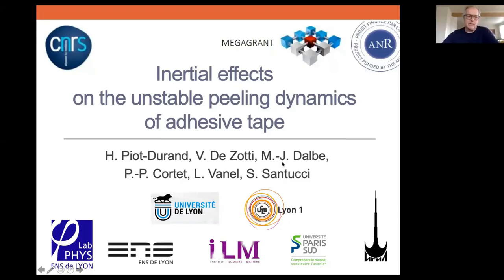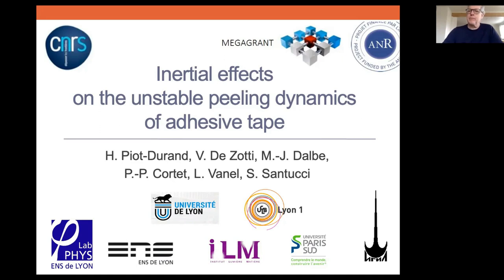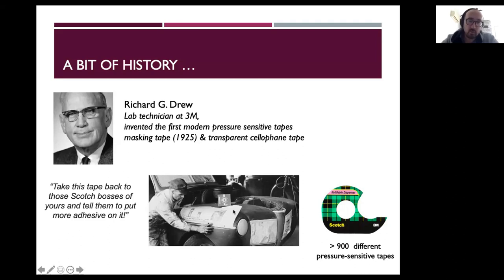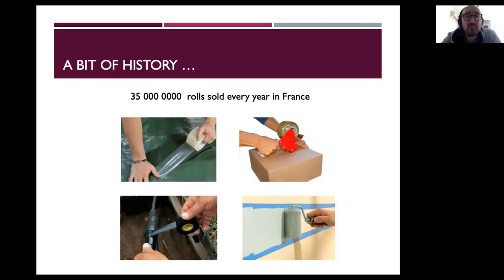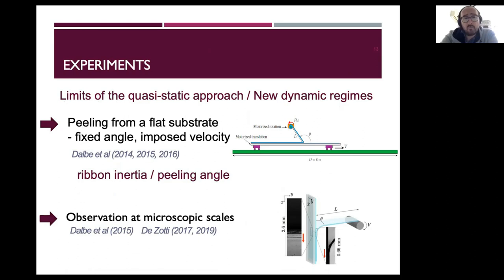Inertial effects on the multi-scale stick-slip dynamics in adhesive tape peeling (Stéphane Santucci)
Abstract: Inertial effects on the multi-scale stick-slip dynamics in adhesive tape peeling. Everyone has experienced the unpleasant screechy sound when peeling-off packing tape. This noise is the signature of a dynamical stick-slip instability, with periodic velocity oscillations of the peel front. Despite a large number of studies, such instability still causes industrial problems, bringing forward challenging questions. Recent studies have demonstrated that the unstable front dynamics is even a more complex process, involving a secondary instability at much smaller spatio-temporal scales than the macroscopic stick-slip.
Thanks to an extensive experimental study, we have been able to unveil the precise characteristics of this peel front micro-instability. In particular, the amplitude of this instability scales with its period as A ~ T1/3, with a pre-factor evolving slightly with the peel angle, and increasing systematically with the bending modulus of the tape backing. A local energy balance of the detachment process shows that the elastic bending energy stored in the tape region that will detach during the micro-slip is converted into a kinetic energy increase of the peeled tape during a micro-stick-slip cycle. Our model allows a quantitative description of the observed scaling-law linking amplitudes and periods of the micro-instability, and in particular its dependency with the peeling angle, as well as with the bending modulus and lineic mass of the ribbon.

References:
• Bending to kinetic energy transfer in adhesive peel front micro-instability
V. De Zotti, K. Rapina, P-P. Cortet, L. Vanel and S. Santucci
Phys. Rev. Lett. 122, 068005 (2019)
• Inertial and stick-slip regimes of unstable adhesive tape peeling
M.-J. Dalbe, R. Villey, M. Ciccotti, S. Santucci, P.-P. Cortet, and L. Vanel,
Soft Matter, 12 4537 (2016)
• Multi-scale stick-slip dynamics of adhesive tape peeling
M-J. Dalbe, P.-P. Cortet, M. Ciccotti, L. Vanel and S. Santucci,
Phys. Rev. Lett. 115, 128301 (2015)